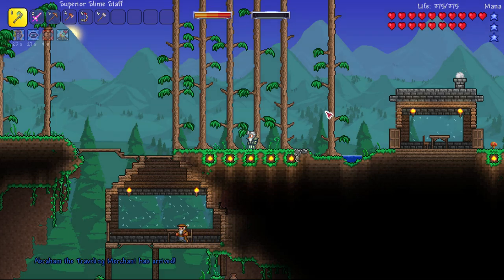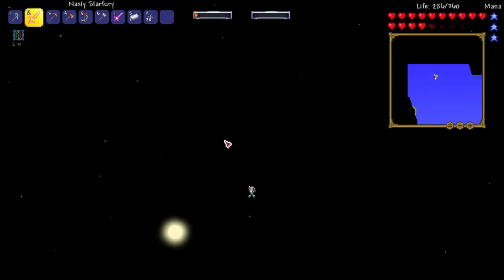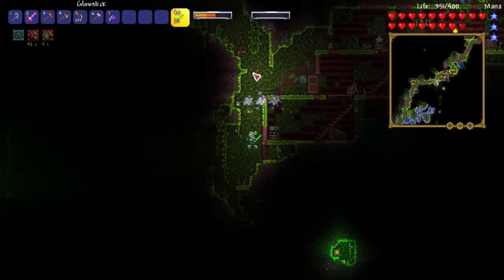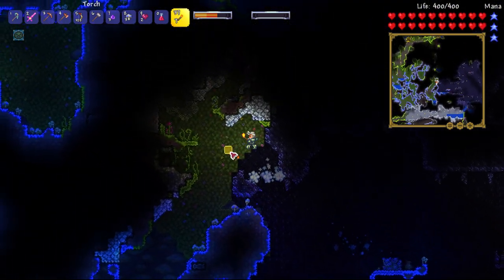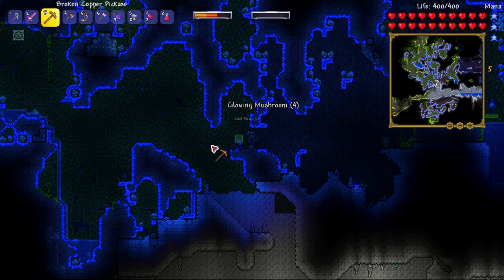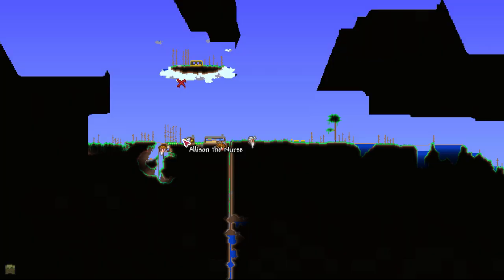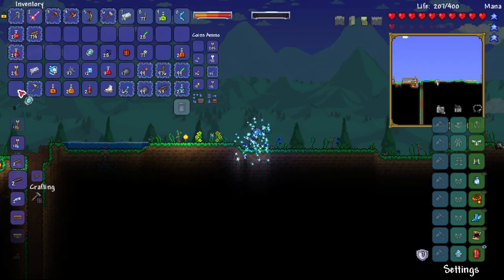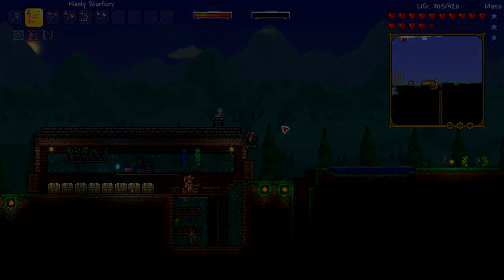Terraria # 5 PLANETOIDS! NEW UPDATE! - 1.3.5 Calamity Mod S4 Let's Play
This version is running on Terraria update 1.3.5